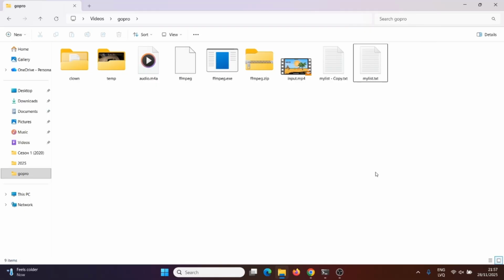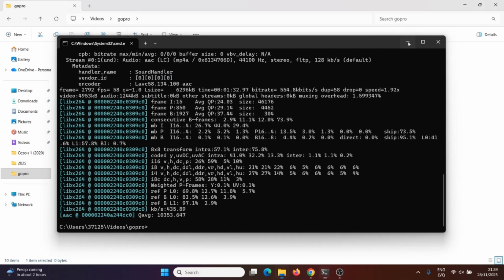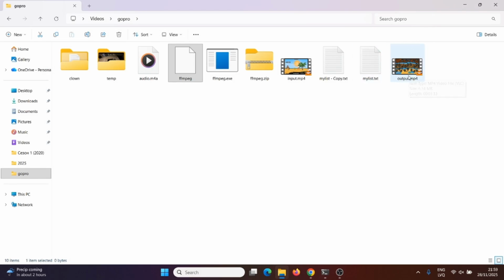How To Compress Video Without Losing Quality (Reduce Video File Size) With FFMPEG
I show you how to compress video without losing quality and how to reduce video size without losing quality in this video. Learn how to compress any video to a smaller file size using FFmpeg! In this step-by-step tutorial, I show you exactly how to reduce video size while keeping great quality. Whether you need smaller files for YouTube, social media, email, or storage, FFmpeg can convert and compress videos extremely efficiently.

How to compress large video files to small size?